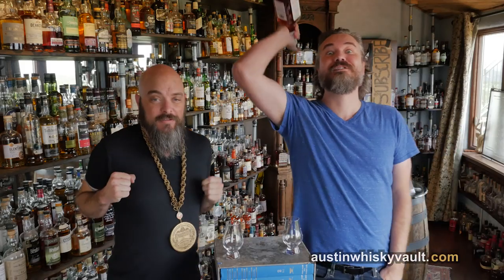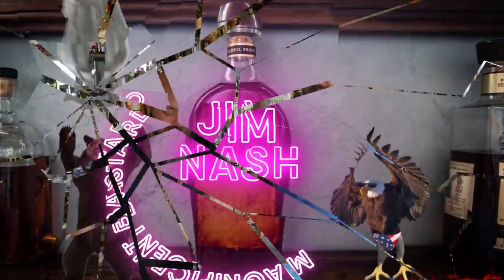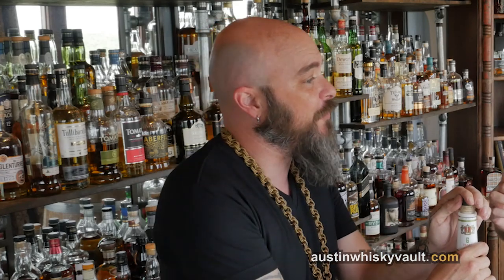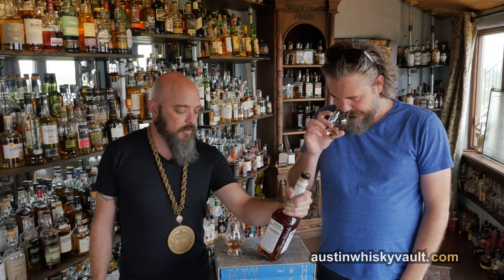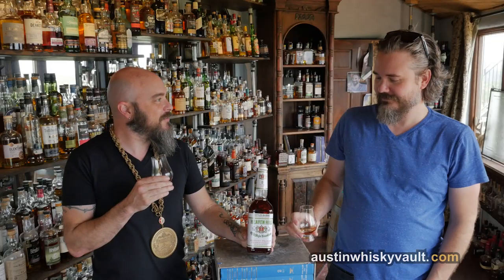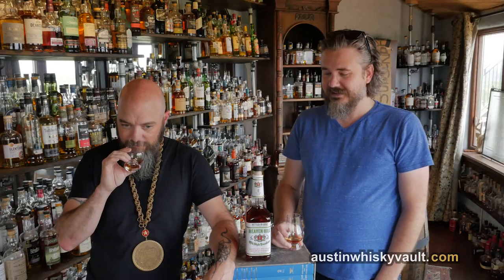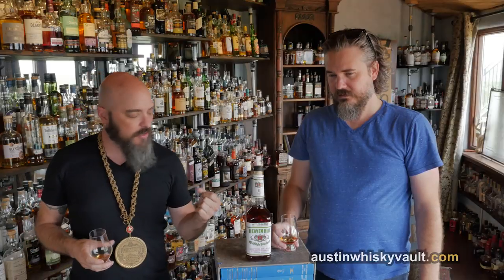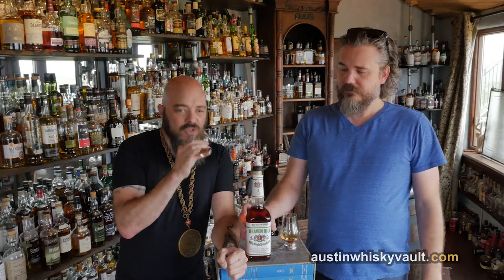Heaven Hill 6-Year Bottled-in-Bond + Easy Rider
Today we taste and review Heaven Hill 6-Year Bottled-in-Bond and Easy Rider Bourbon.

Magnificent Bastards: Jim Nash and Anonymous.